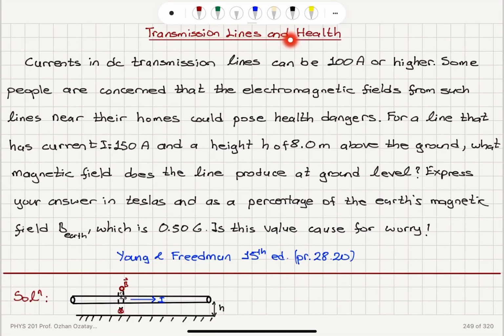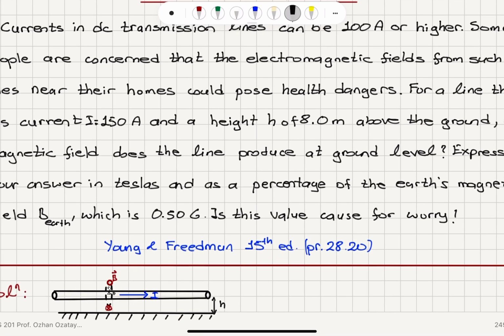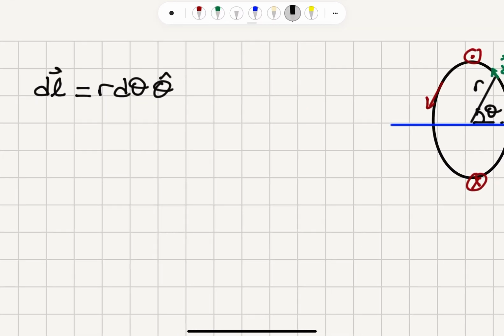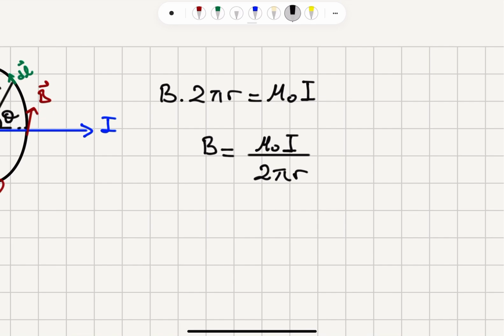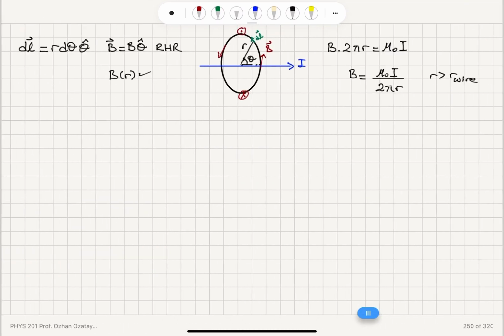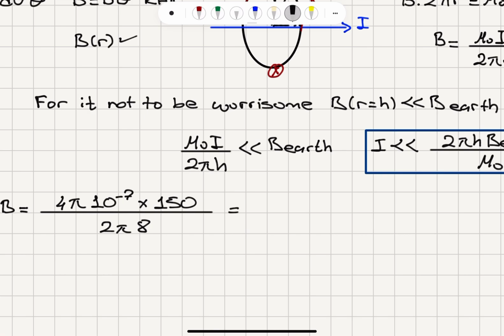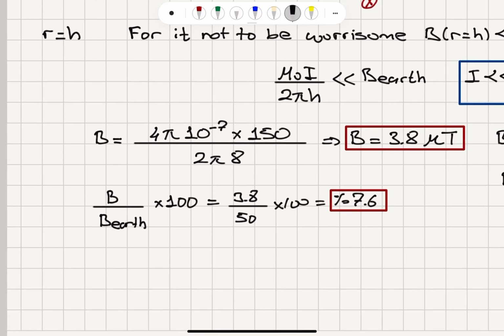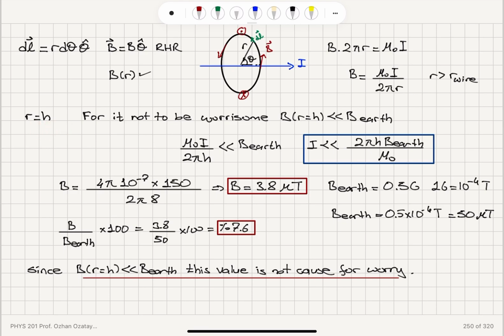Transmission Lines and Health